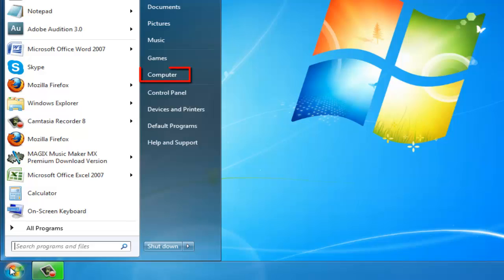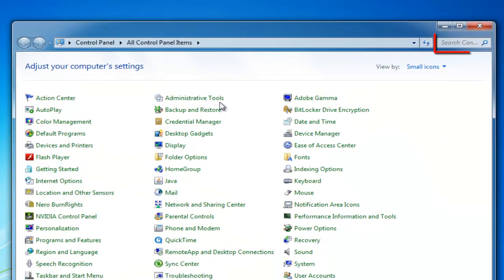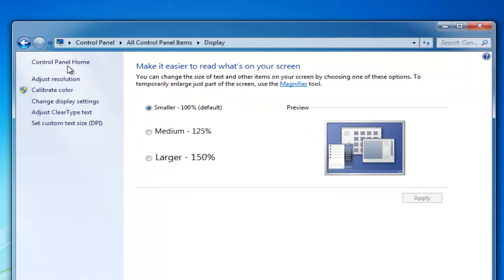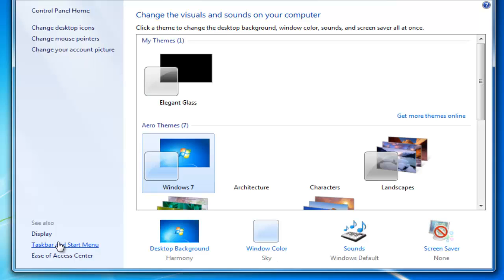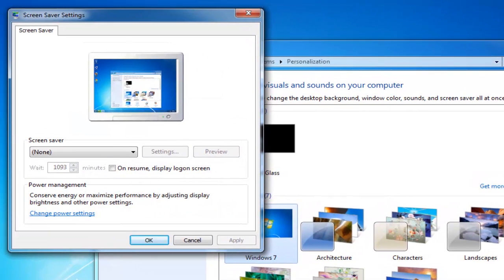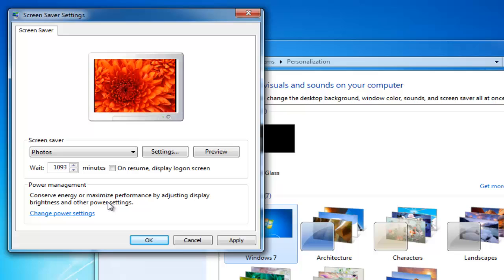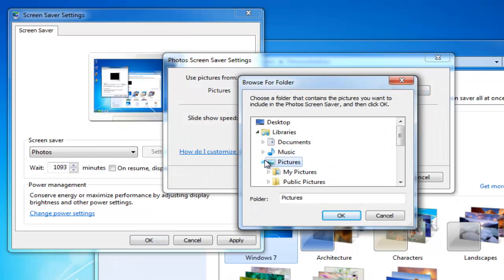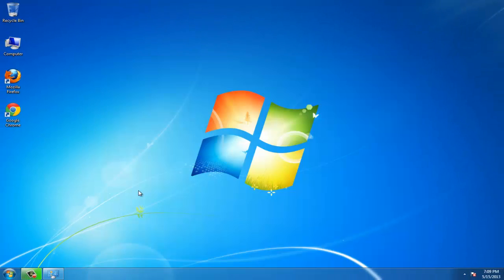How to Create a Photo Slideshow Screensaver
This tutorial will demonstrate how to create a  slideshow screensaver in Windows 7.

Step # 1 -- Clicking the Start Button on Your Desktop

To access the desktop "Personalization Panel," you will first need to click the "Start" button on the bottom left hand side of your screen. Once you click on the "Start" button, a panel will open on the left hand side of your screen. Beneath the "Computer" button on the right side, you will see a button that says "Control Panel." Click on it.

Step # 2 --Access the Display

In the top right of the "Control Panel" window click in the search box and type "display". On the left click the green display link. Now that you're  on the "Display" section, look on the bottom left hand side, and you will see a button that says "Personalization." Click on it.

Step # 3 --Access the Screen Saver Section

Look on the bottom right hand side and you will see a button that says "Screen Saver." Click on it.From the "Screen Saver Settings" window click on the drop down button under "Screen Saver". From the drop down list, click "Photos."

Step # 4 --Applying the Screensaver

You will notice that a "Settings" button now appears to the right of the "Screen Saver" section. Click on this button, browse allows you to select photos to use and you can also adjust the duration. When done click "Save" and then "OK" and that is how to set up a slideshow screensaver.